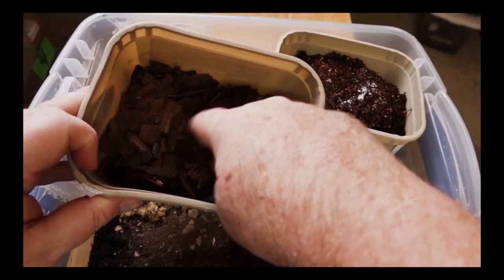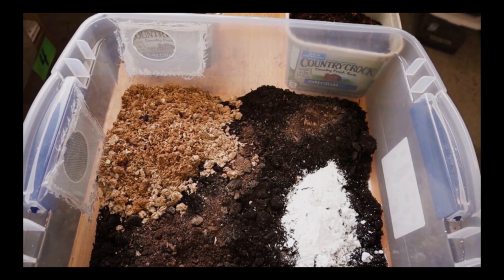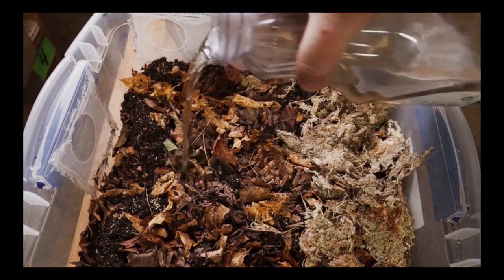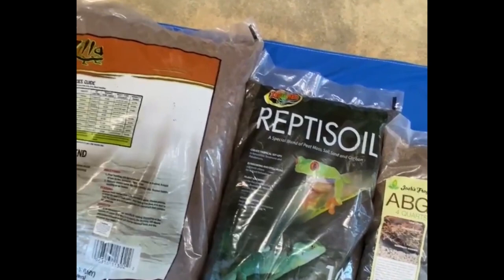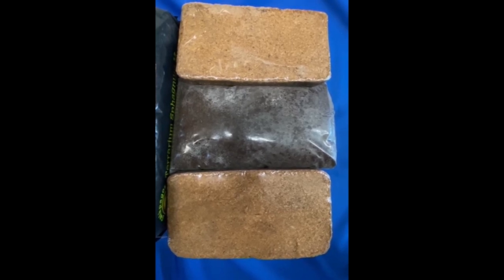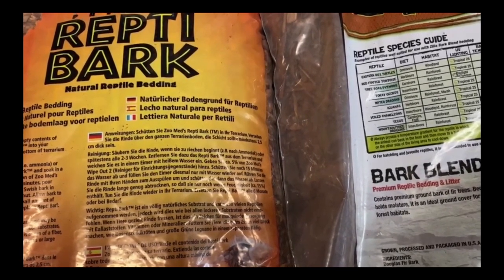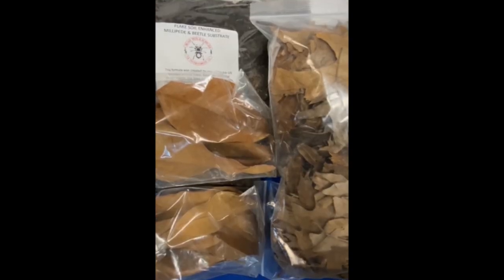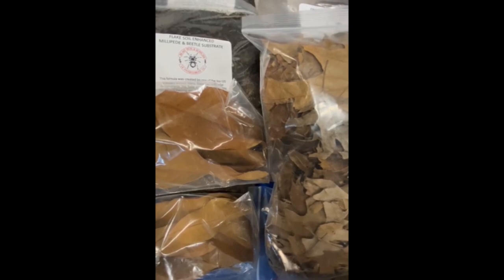BEST Isopod Substrate | Featuring Shawn Kramer of US Invertebrate LLC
Let's get the opinion of the EXPERT!  What is the Best Isopod substrate?

Find out now!   We asked Shawn Kramer of US Invertebrate LLC  (link below) to review our recipe for isopod substrate and tell us what (if anything) should be changed.   Well, did we learn something!

You will be surprised to find that I will be changing my recipe also.  I've made several videos on making your own isopod substrate.   There are a couple of changes I will make that should benefit my isopods.

Index
00:00 Intro to Isopod Substrate
00:32 Intro to Shawn Kramer of US Invertebrate US
01:25 Our Prior Recipe for Isopod Substrate
02:27 Shawn talks about our Isopod Substrate recipe
03:50 Discussion on Flake Soil for Millipede and Isopod substrate
04:40 What I am doing wrong in my Isopod substrate

New Isopod Substrate for Do It Yourself
For a 15 quart Isopod setup  (best isopod care)
10-12 cups Worm Castings or Dirt
2 table spoons of Calcium
1.5 table spoons of Garden Lime
.5 cups of Orchid Bark
.5 cups of Zilla Jungle Mix
1-2 cups dry Hardwood Leaves
1 cup cleaned Charcoal
(*Note-  if you obtain flake this is a GREAT option for an isopod substrate)

(Keeping isopods like Porcellio  Armadillidium  Cubaris  (including Cubaris Rubber Duckies and more).